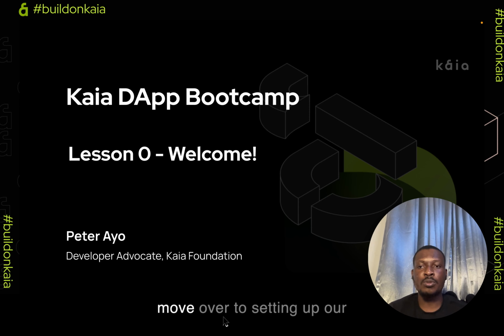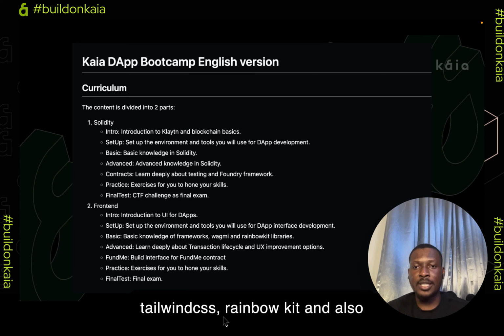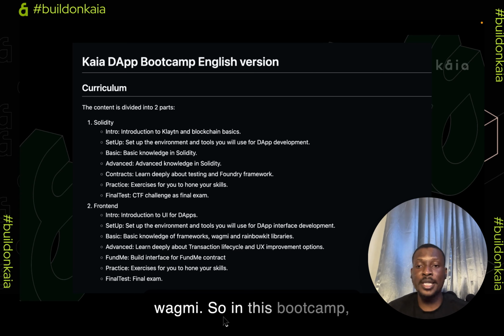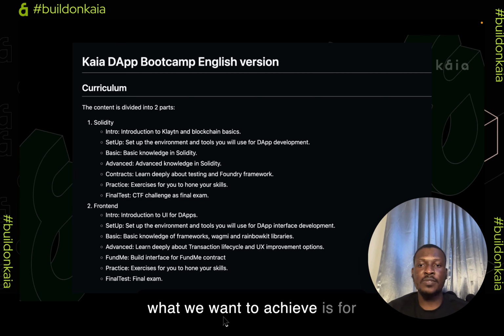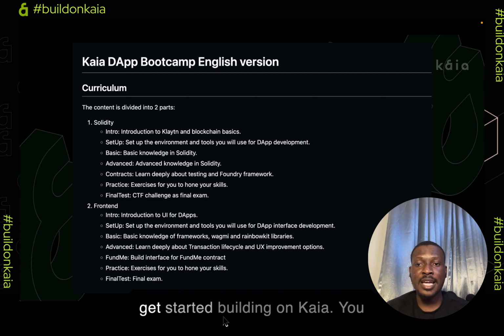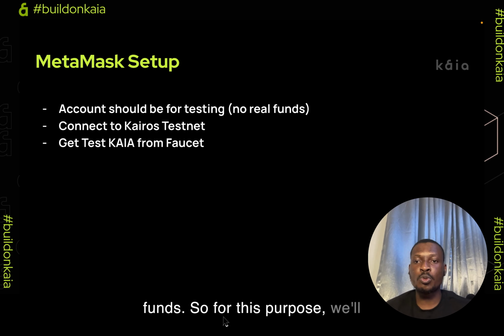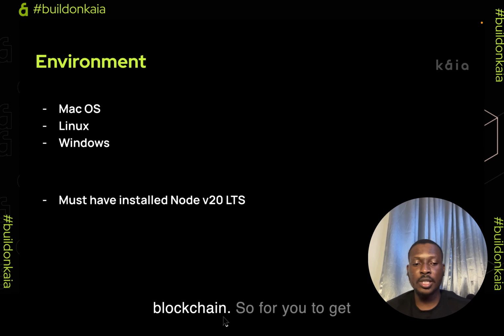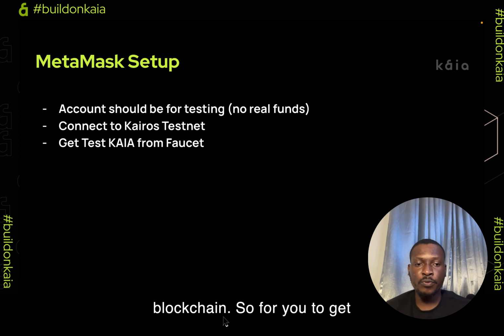Kaia DApp Bootcamp Lesson 0: Introduction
Welcome to the Kaia DApp Bootcamp. In this video series, we aim to educate you from Zero to DApp; at the end of this video series, you should be able to code your own Decentralized Application.

Our Developer Advocate, Peter Ayo, will take you through the basics of blockchain, a walkthrough of solidity, and, at the end, a hands-on session with a smart contract.